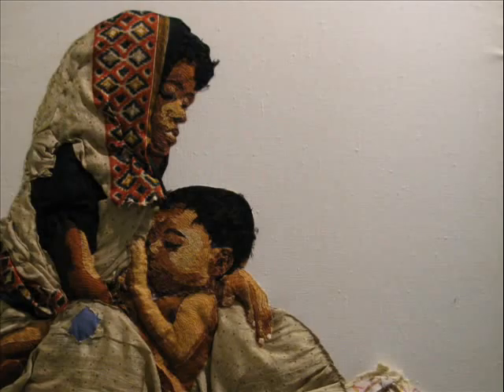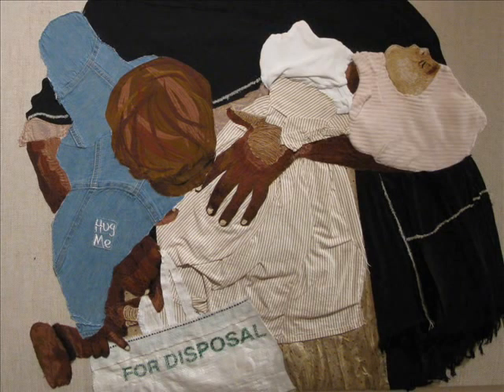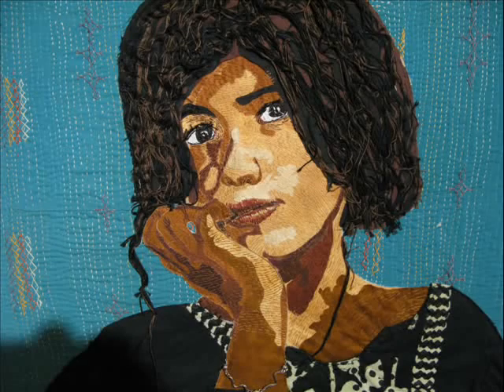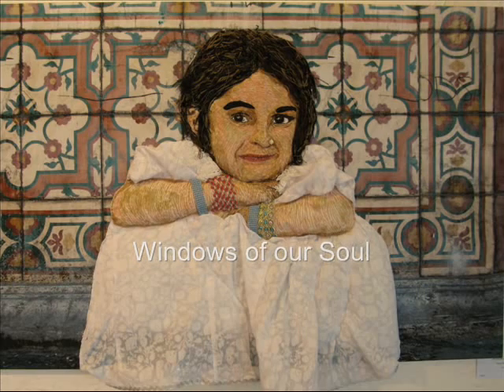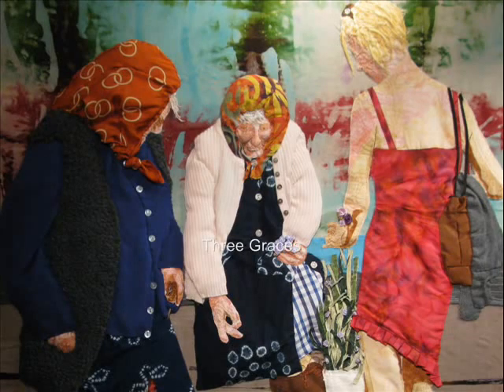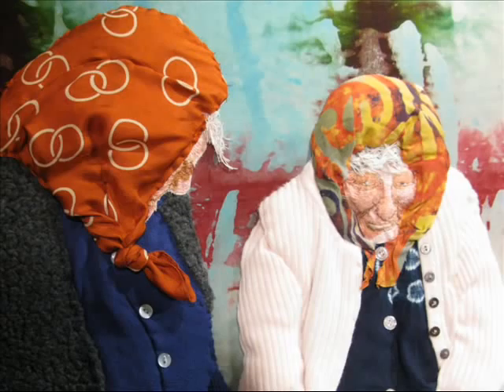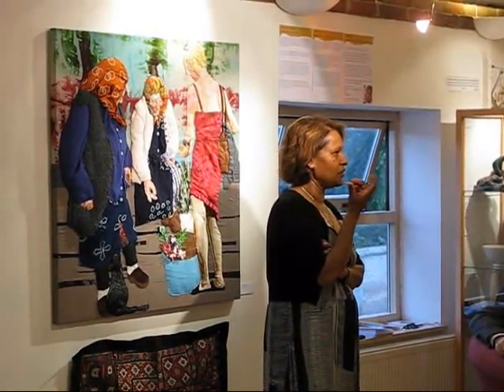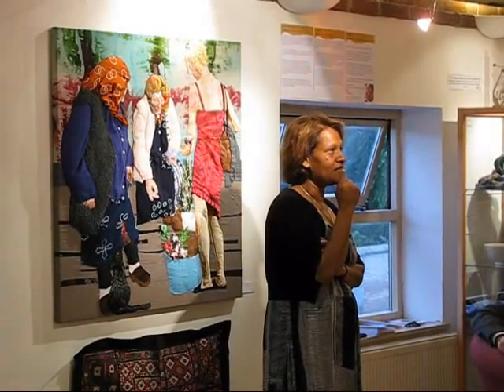Aran Illingworth at the Beetroot Tree: Labour of Love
Aran talks about her embroidery and her inspiration
at the Beetroot Tree Gallery, Derbyshire